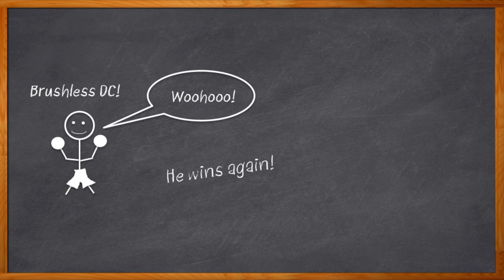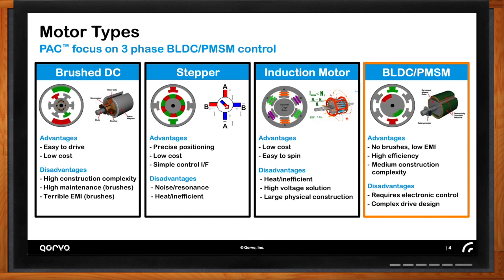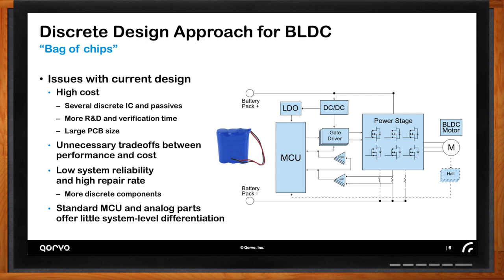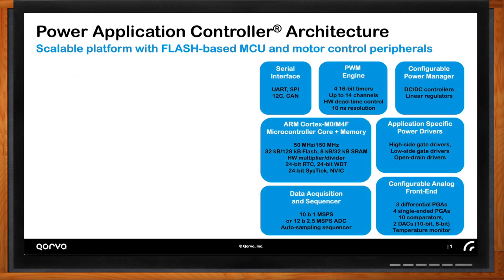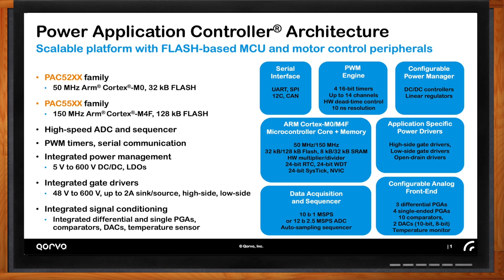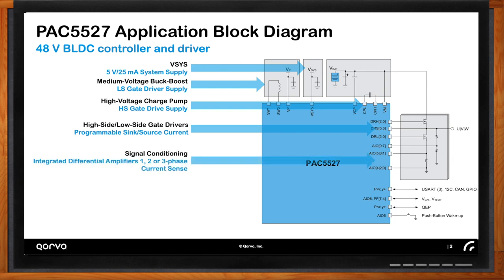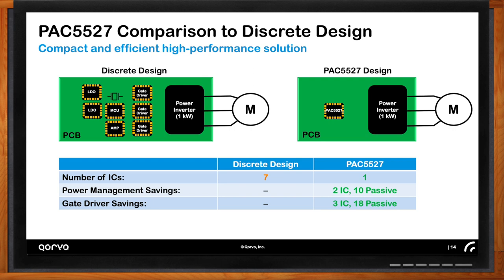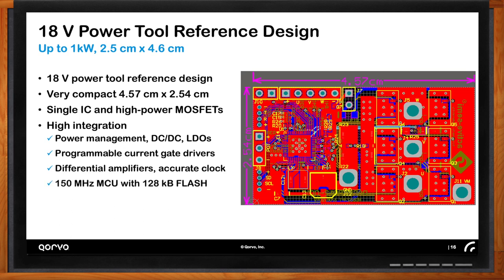High-Performance Motor Control Solutions Through Integration -- Qorvo and Mouser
February 26, 2020 - Brushless motors have taken over the market for a huge number of applications these days. But, it’s easy to blow up your BOM cost with all the motor control and power management components required. In this episode of Chalk Talk, Amelia Dalton chats with Marc Sousa of Qorvo about the Power Application Controller (PAC) that can lower your BOM, trim down your component list, and give you several other benefits as well.